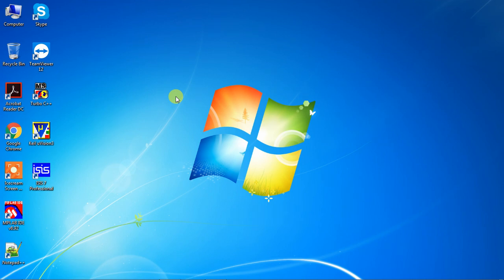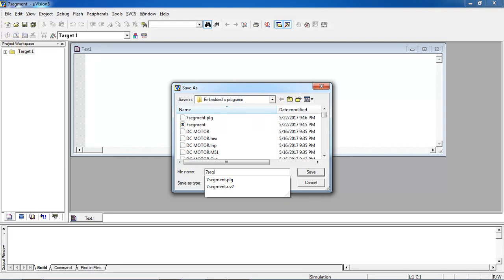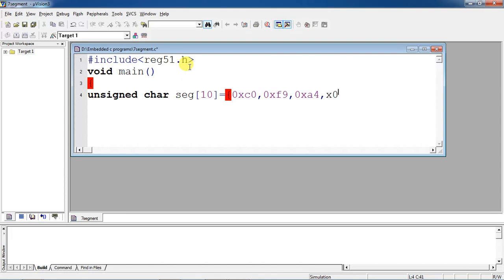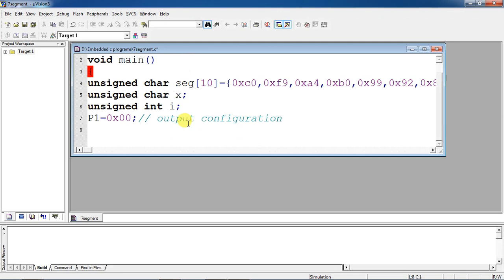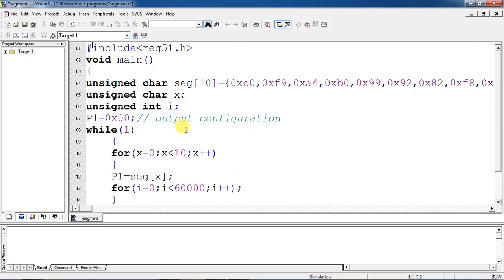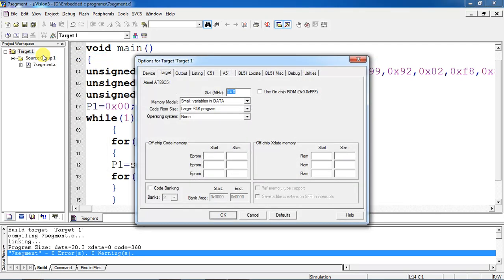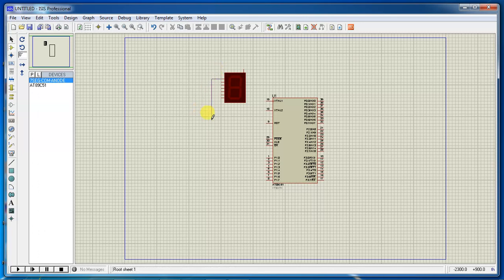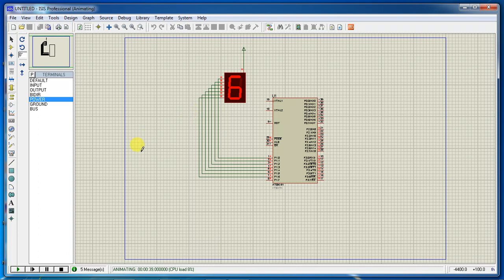Embedded C program to display 0 to 9 on 7 segment display with Keil and Proteus combination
Seven segment display Common anode to display numbers 0 to 9 using Keil and Proteus hardware simulation for 8051 microcontroller